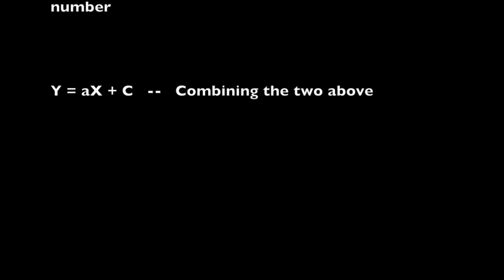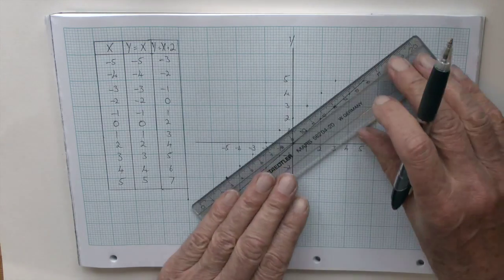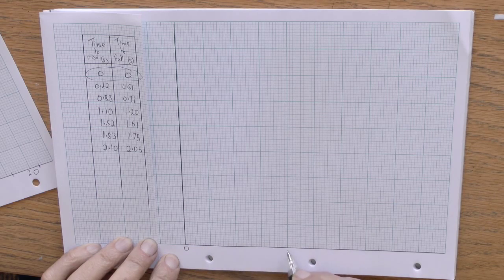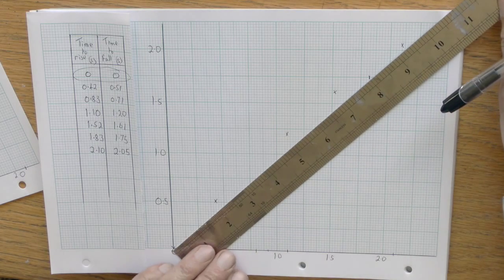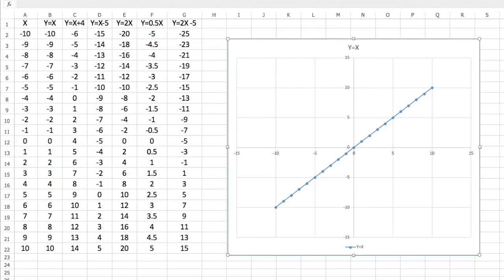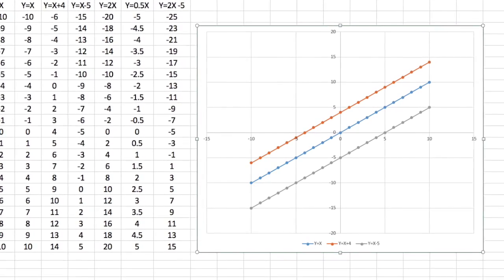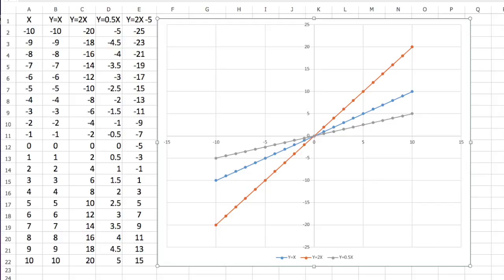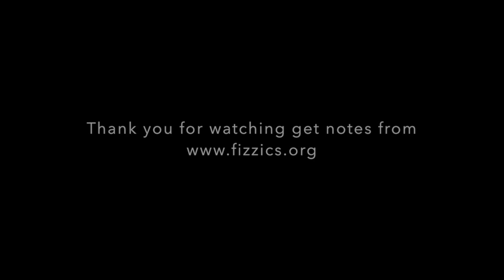Linear graphs for Physics and Maths -: from fizzics.org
Graphs are an important visual means of proving and displaying numerical connections. Linear or straight line graphs are produced for example when plotting current against PD for a fixed resistance, distance against time for a given speed and the energy of a photon plotted against frequency.
The tutorial simply reminds students how to draw a good accurate graph and how the line is changed as the constants in the relationship change.